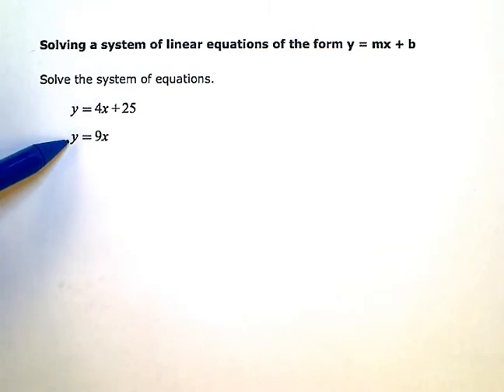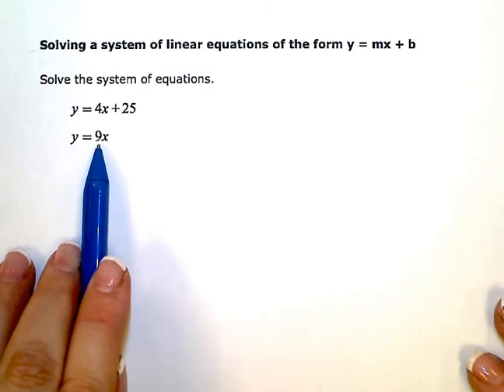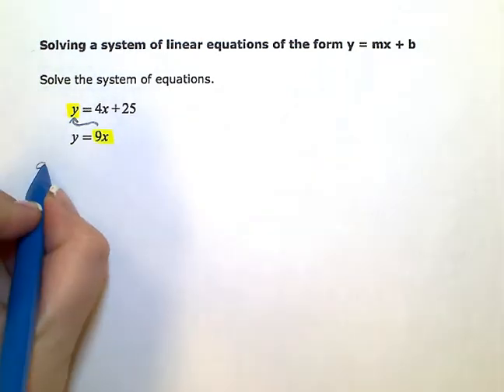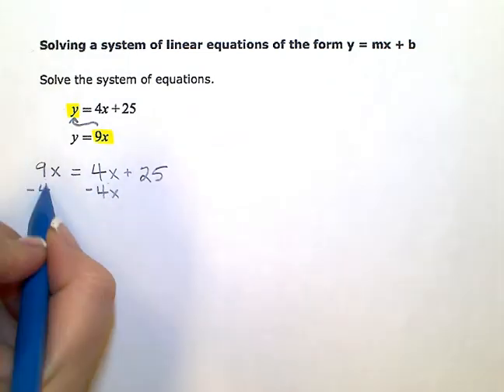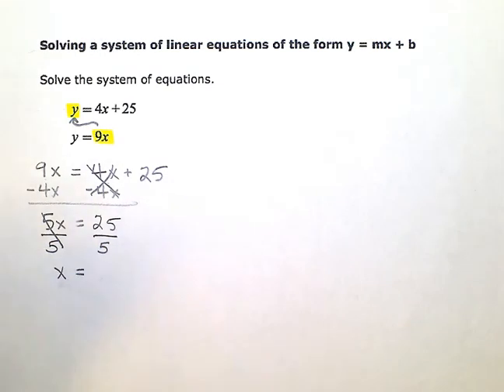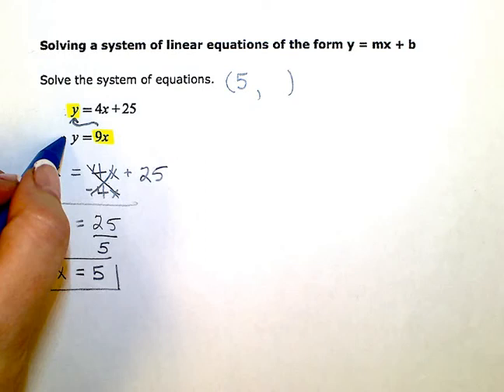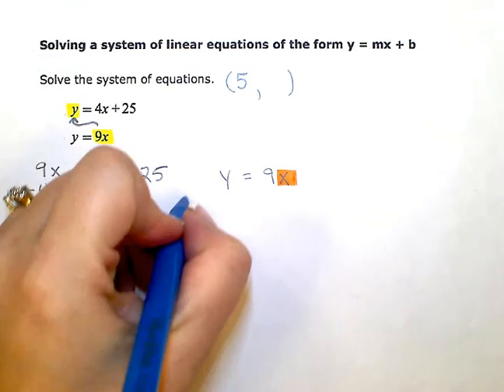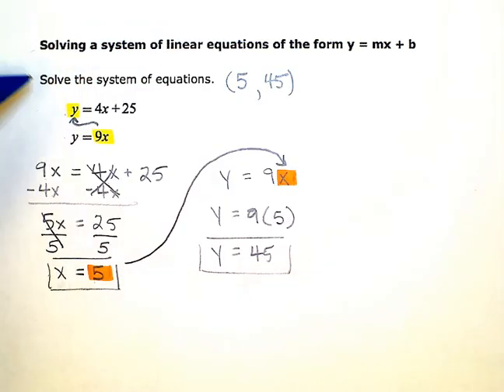ALEKS: Solving a system of linear equations of the form y = mx + b (KC-1)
ALEKS:   Solving a system of linear equations of the form y = mx + b (KC)